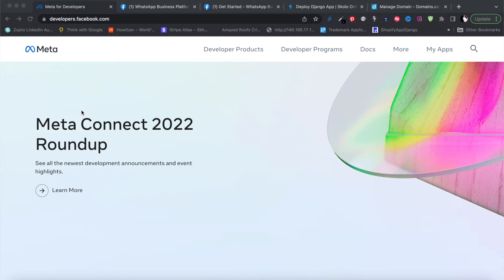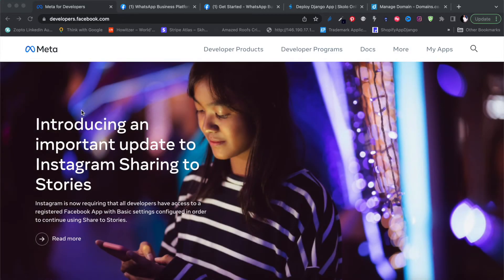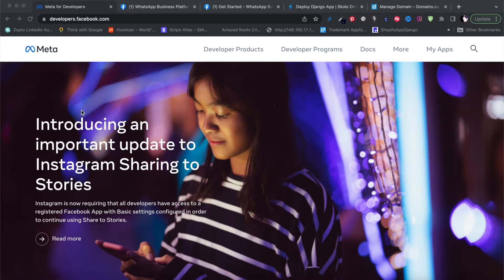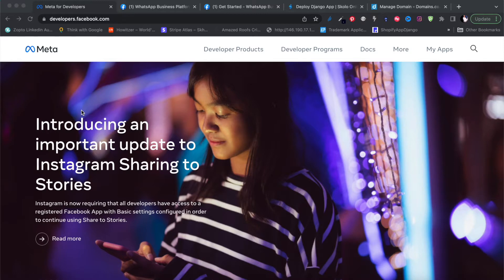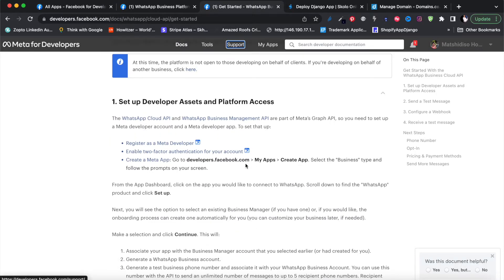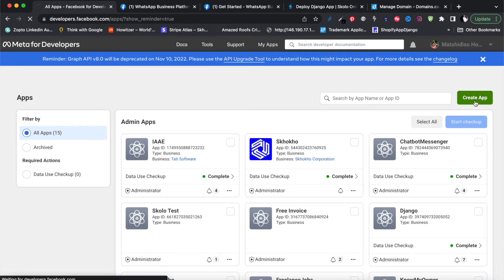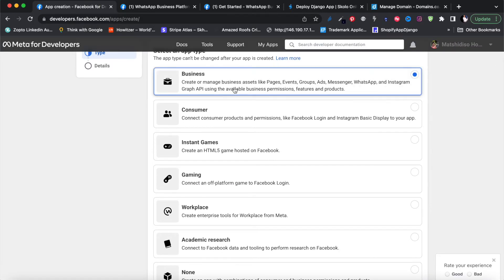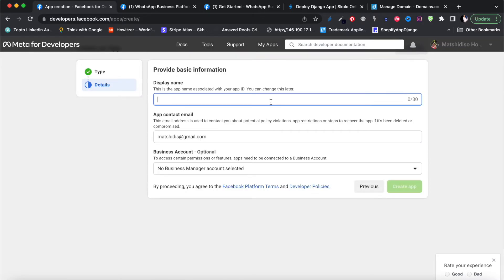Create WhatsApp Application with Django - with WhatsApp Cloud API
In this video I will be taking you through a step-by-step guide on how you can create a WhatsApp Application with Django and WhatsApp cloud API.

Django is a web framework written in Python. It is a free and open-source framework, and is one of the most popular web frameworks in use today. Django is known for its ease of use and its "batteries-included" approach, which provides a wide range of features and libraries out of the box.

The WhatsApp Cloud API is a set of APIs that allow you to integrate your WhatsApp messages with your business applications. The API gives you the ability to send and receive WhatsApp messages, track message delivery statuses, and manage your WhatsApp contacts.

In this video series we will be using the WhatsApp Cloud API to build a simple WhatsApp Application that allows you to send and receive messages from your WhatsApp contacts. We will be using the Django web framework to build our application.

Django provides a number of helpful libraries and features that will make our lives easier as we build our application. In particular, we will be making use of the Django REST Framework, which will allow us to easily build our API.

We will start by creating a new Django project, and then we will create a new app within our project. Within our app, we will define our WhatsApp models and our API endpoints. We will then write our views to handle our incoming messages, and finally we will wire up our application to the WhatsApp Cloud API.

At the end of this video series you will have a fully functional WhatsApp Application that you can use to send and receive messages from your WhatsApp contacts.